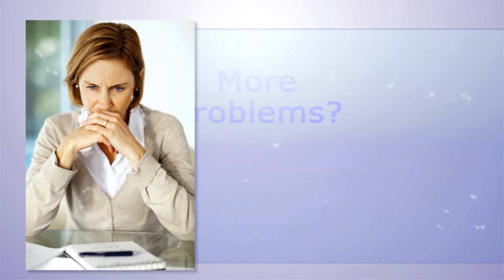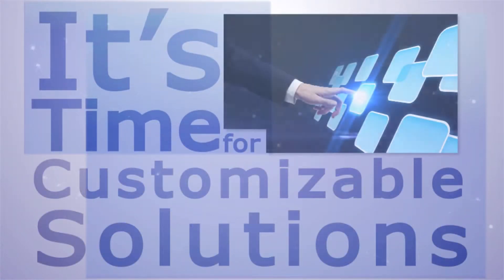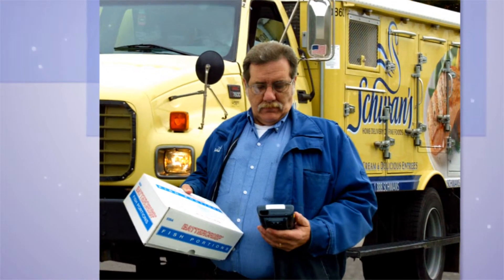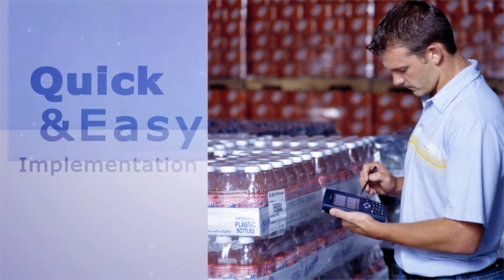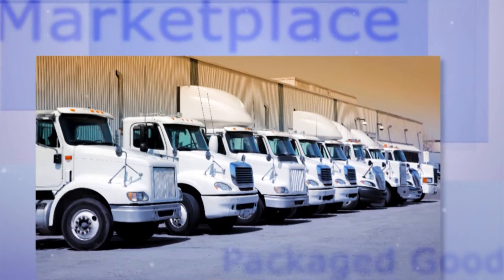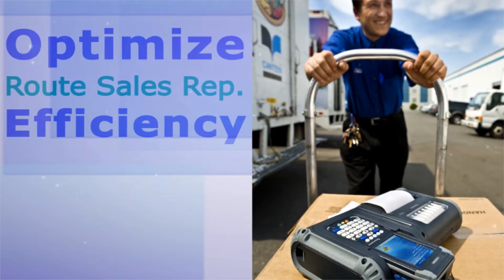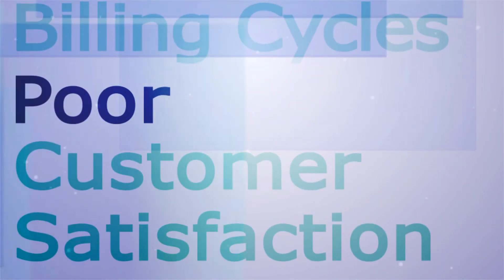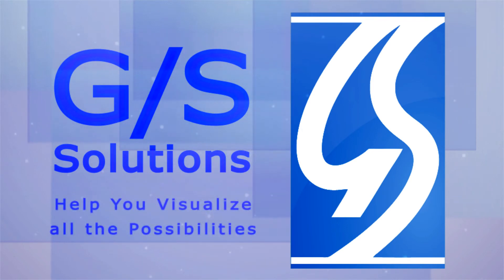Field Sales & Delivery Solution Without Writing A Single Line Of Code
Our comprehensive solutions include consulting, application software, hardware and project management.  Our goal is to deliver a working solution to fit your business needs and budget.